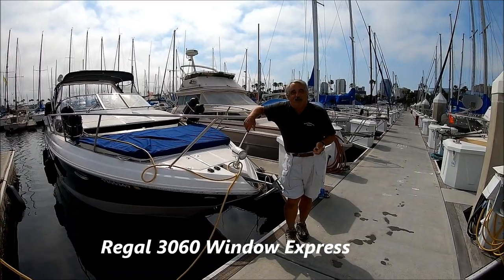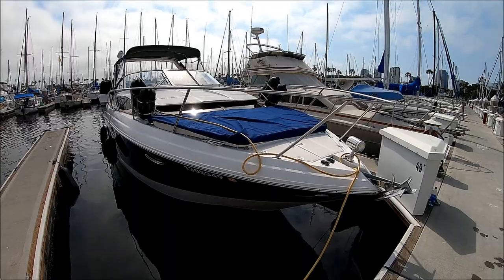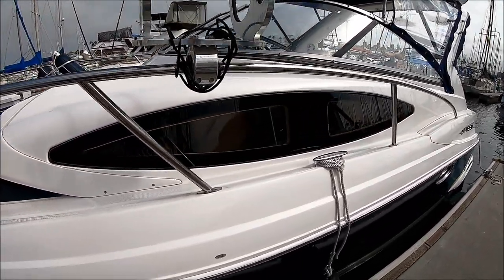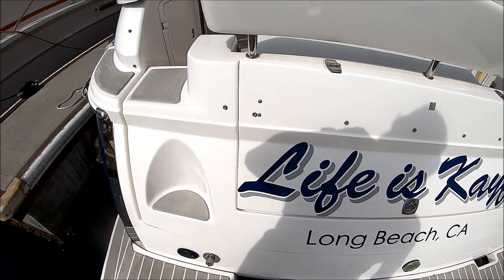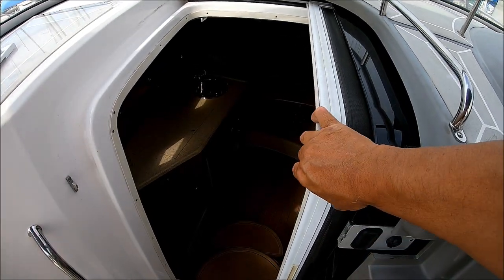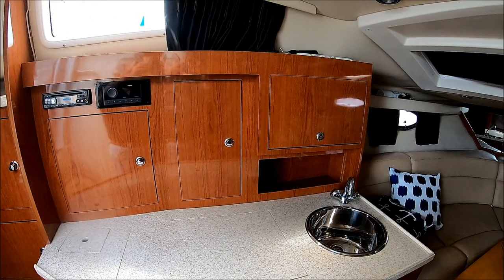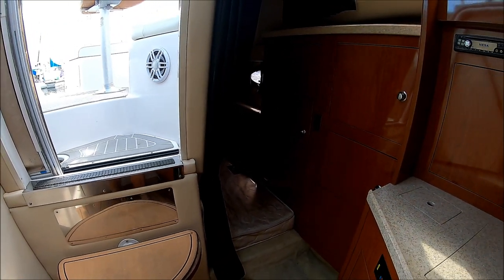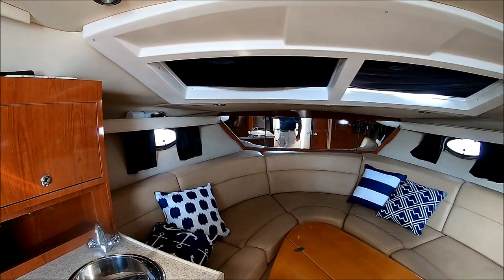Regal 3060 Window Express by South Mountain Yachts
Come join me for this "Looks & Features" video tour on this 2008 Regal Window Express cruiser. We start at the bow noting the fore deck features such as the covered windlass and spotlight. Moving aft note the large forward and side windows which brightens up the cabin's interior. We got a bimini and full enclosure to offer year around protection. At the transom we check out storage and other features on this part of the deck.
Once aboard, we can see the bi-level cockpit and note the fold-a-way transom seating.
At the helm we get the "captain's view " from the command center and can easily see all of the controls including those for the stereo are within easy reach of the pilot.
Then out the deck to check out the covered ground tackle and other deck features including the wash down.
We enter the cabin thru a fiberglass door with a full screen underneath. To port we have a galley with a hidden glass top stove which is covered when not in use for lots of counter space.
Regal has used upgraded materials here with textured upholstery on the seating area; has finished the floor so you can remove the carpet and has a solid wood table that to form the forward sleeping area. The head is remarkably large for this size vessel: besides the Vac-u-Flush system, it has separate shower area with curtain to keep the rest of the facility dry. That's a Ladies Like It Feature!
The mid cabin is full beam and double wide and the mirrored bulkheads give the impression of roominess. There is lots of storage in the boat: the stairs lift up, there are multiple lockers and the bottom of the sofa has finished storage areas. This vessel has all the amenities: with Air Conditioning in the cabin, a generator for full power, a well lite cabin and rich furnishings you'll feel right at home! The kids will enjoy and be entertained with the flat screen TV for games and blast away music with the stereo system.
site now for full specs, lots of photos, pricing & availability and all of our fun boats for sale.
The "SMY YouTube Channel" has video tours on a wide variety of boats so if you are in the market for a boat, you just may find a video tour of the same make and model on the channel to help with your "research". Be sure to "like us" and our videos and give up a YouTube "thumbs up".